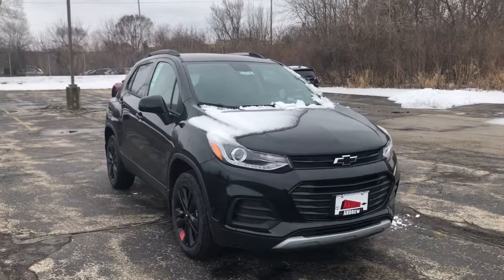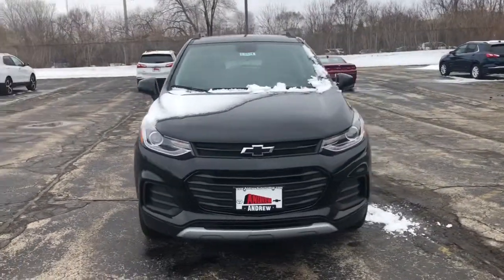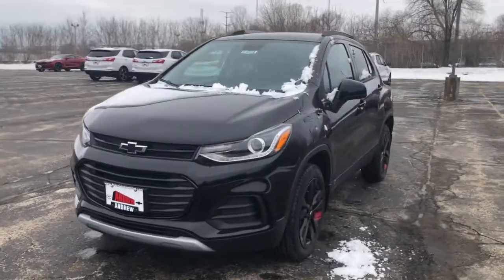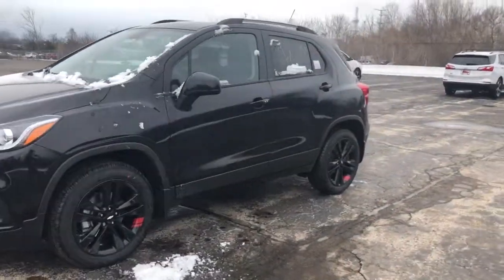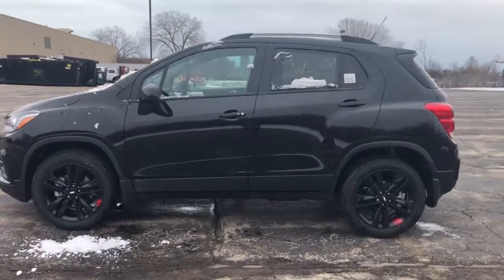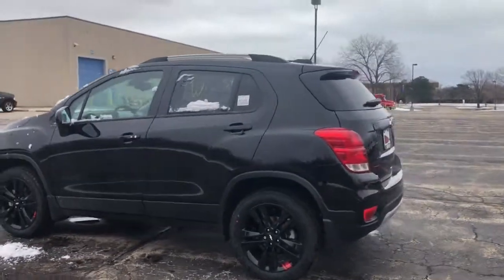2021 Chevrolet Trax Milwaukee, Shorewood, Brown Deer, Brookfield, Menomonee Falls, WI LC10334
Mosaic Black Metallic Used 2021 Chevrolet Trax available in Glendale, Wisconsin at Andrew Chevrolet. Servicing the Milwaukee, Shorewood, Brown Deer, Brookfield, Menomonee Falls, WI area.

Andrew Chevrolet
1500 W. Silver Spring Dr

Recent Arrival! Clean CARFAX.brbrbrMosaic Black Metallic 2021 Chevrolet Trax LT 4D Sport Utility 6-Speed Automatic 1.0L I4 SMPI Turbocharged DOHC 16V LEV3-ULEV70 155hp AWD 24/29 City/Highway MPGbrbrbrWANT TO SAVE TIME AND MONEY? CHECK OUT SHOP-CLICK-DRIVE AT ANDREW CHEVROLET. Go to any used or new vehicle on andrewchevrolet.com and click on the Explore Payment Options button. Then you can enter your zip code to view and select local offers estimate your trade-in value calculate your payment using real-time bank information personalize your vehicle with GM accessories and so much more.brbrbrMYCHEVROLET REWARDS PROGRAM. You deserve to be rewarded for your loyalty that is why Andrew Chevrolet is proud to participate in the myChevrolet rewards program. Its an owner loyalty program that gives you points for your business with Chevrolet. Buying a vehicle? You get points for that! Getting a routine oil change? You get points for that too!! Then redeem the points that you have earned towards future services vehicle purchases Onstar services accessories and much more! Ask an Andrew Chevrolet Sales Manager for more details and exclusions.
Preferred Equipment Group 1LT|3.53 Final Drive Axle Ratio|16 Aluminum Wheels|Wheels: 18 Black Finish Aluminum|Wheel Locks|Front Bucket Seats w/Driver Power Lumbar|Deluxe Cloth/Leatherette Seat Trim|Leatherette Seat Trim|Premium Seat Package|Radio: Chevrolet Infotainment 3 System|Driver Confidence Package|LT Convenience Package|Protection Package|Redline Edition|Front License Plate Bracket|2 Spare Keys Key System|2-Way Manual Front Passenger Seat Adjuster|6-Way Power Driver Seat Adjuster|4-Way Manual Driver Seat Adjuster|Keyless Open|Keyless Start|Black Trax Badge w/Red Outline|All-Wheel Drive Chassis|Black Grille w/Black Surround|Heated Driver & Front Passenger Seats|3-Spoke Leather-Wrapped Steering Wheel|SiriusXM Radio|Rear Park Assist w/Sensor Indicator|Rear Cross-Traffic Alert|Side Blind Zone Alert|6-Speaker Audio System Feature|2 USB Ports w/Auxiliary Input Jack|Front & Rear All Weather Floor Mats (LPO)|Front & Rear Custom Molded Black Splash Guards (LPO)|Drivers Seat Mounted Armrest|AM/FM radio: SiriusXM|Premium audio system: Chevrolet MyLink|Exterior Parking Camera Rear|Emergency communication system: OnStar and Chevrolet connected services capable|Internet access capable: 4G LTE Wi-Fi Hotspot capable|Apple CarPlay/Android Auto|4-Wheel Disc Brakes|6 Speakers|Air Conditioning|Electronic Stability Control|Front Bucket Seats|Spoiler|Tachometer|ABS brakes|Alloy wheels|Brake assist|Bumpers: body-color|Delay-off headlights|Driver door bin|Driver vanity mirror|Dual front impact airbags|Dual front side impact airbags|Front anti-roll bar|Front reading lights|Front wheel independent suspension|Fully automatic headlights|Heated door mirrors|Illuminated entry|Knee airbag|Low tire pressure warning|Occupant sensing airbag|Outside temperature display|Overhead airbag|Panic alarm|Passenger door bin|Passenger vanity mirror|Power door mirrors|Power steering|Power windows|Radio data system|Rear seat center armrest|Rear side impact airbag|Rear window defroster|Rear window wiper|Remote keyless entry|Roof rack: rails only|Security system|Speed control|Split folding rear seat|Steering wheel mounted audio controls|Telescoping steering wheel|Tilt steering wheel|Traction control|Trip computer|Variably intermittent wipers|Compass